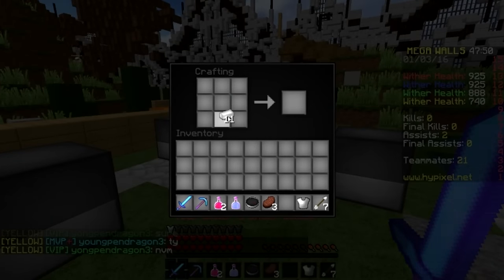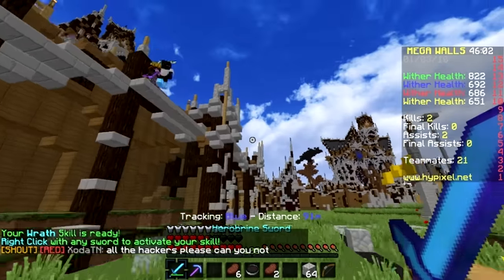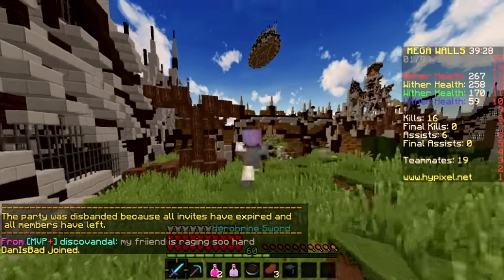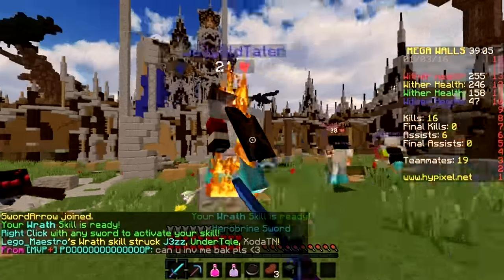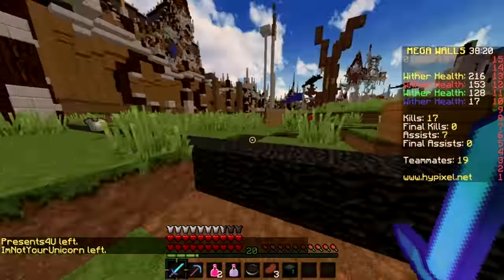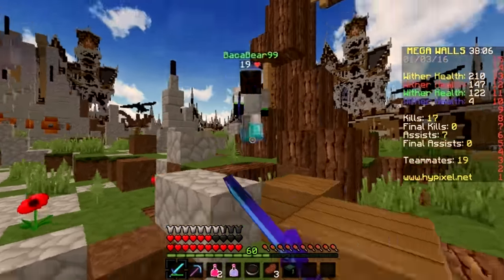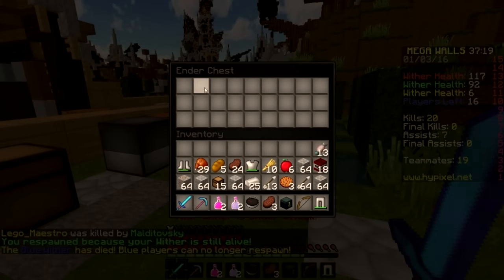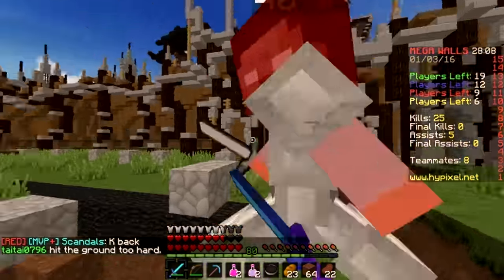2k Special (Pt. 5 Final) Mega Walls #97. - Pre DM + Huahwi Texture Pack!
Hope you guys enjoyed, thanks for staying for my 2k special! ;D